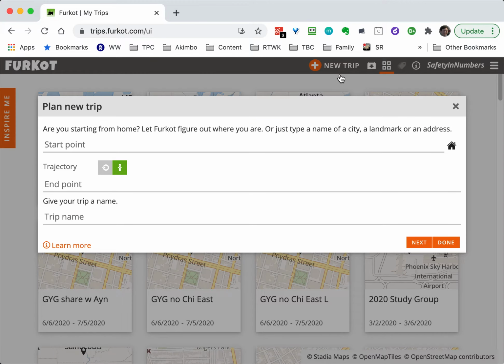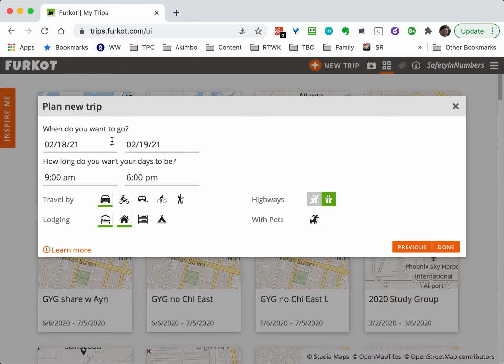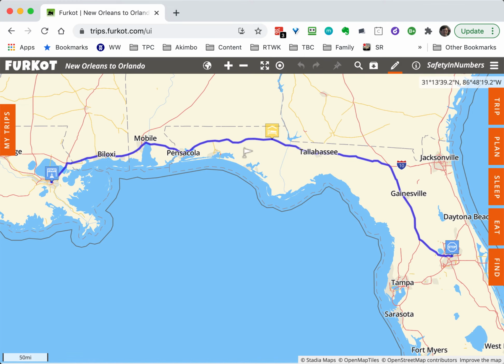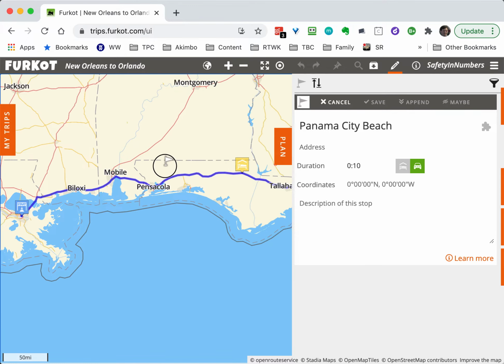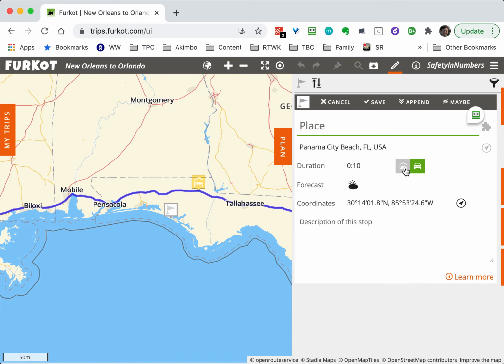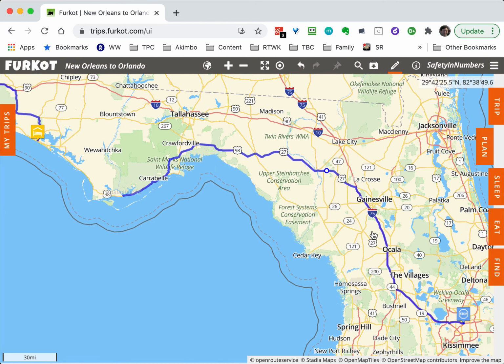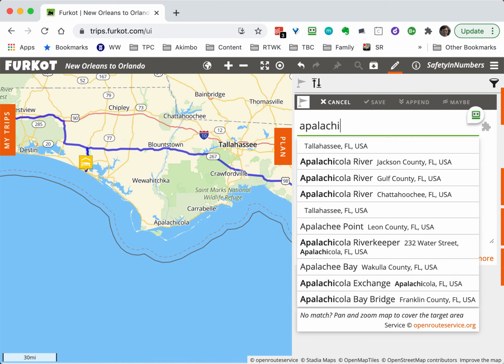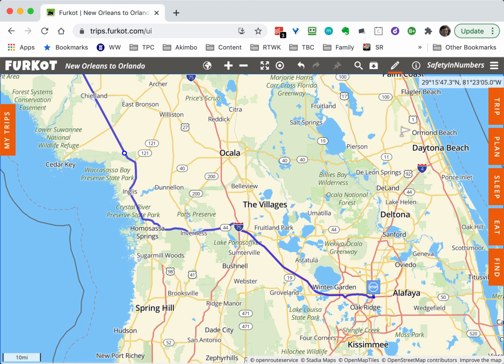Road Trips with Kids - Trip Planning - how to use Furkot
In this Road Trips with Kids planning video, I demonstrate how to use Furkot to begin to plan a simple drive. Furkot is a very powerful road trip planning tool but requires some practice as you'll see in here it doesn't always save things exactly the way I believe it will.  Please take a look and let us know if you have any questions!